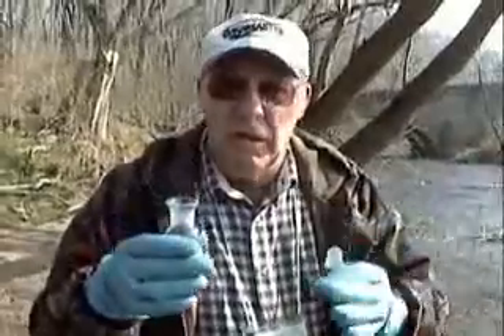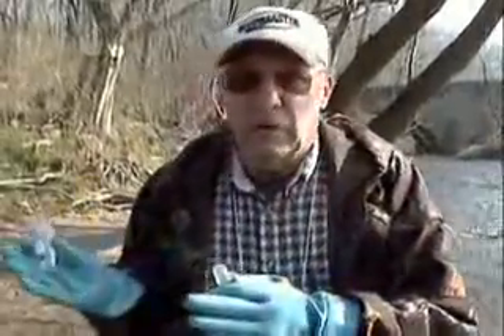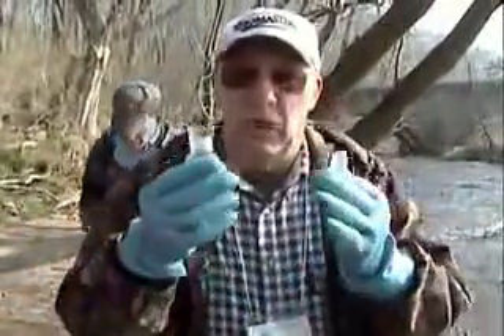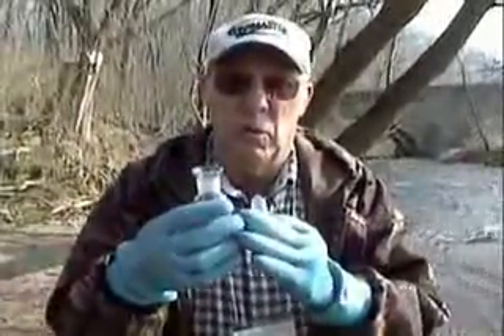Water Quality Sampling on the Yellow Breeches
April 2007. Members of the Capital Area Senior Environment Corps do water quality sampling on the Yellow Breeches in Cumberland County. Art Sconing, Velda Kauffman, Carl Crone and Harvey Baney explain how they do dissolved oxygen, phosphorus, pH, temperature and other water quality testing at this location on the Yellow Breeches. At a separate location, the same team will show how they do marcoinvertebret counts to help determine the stream's overall ability to support aquatic life.